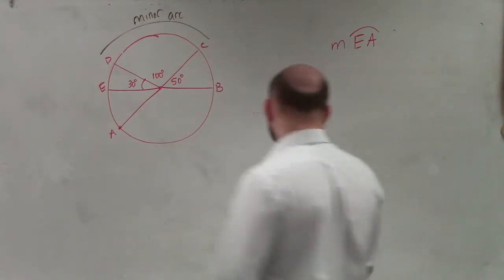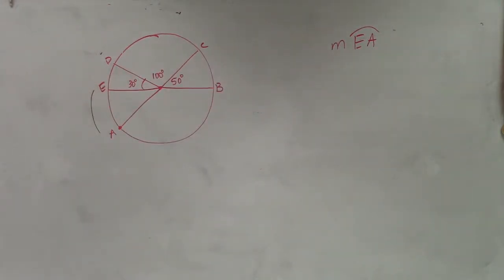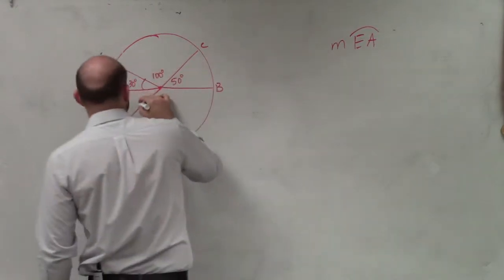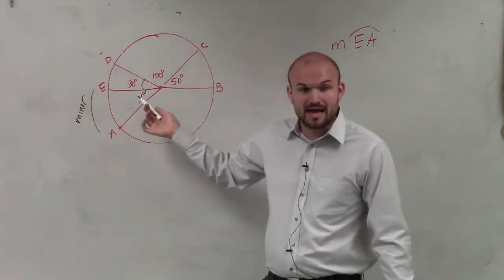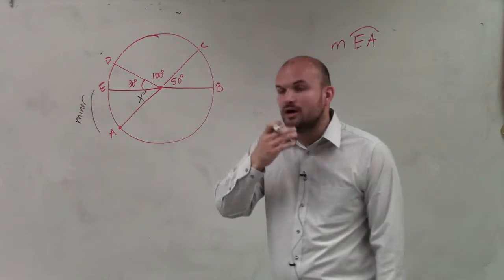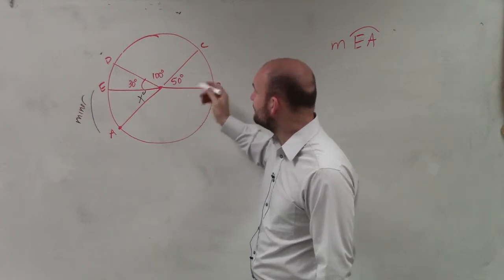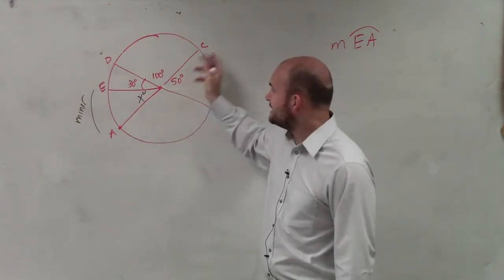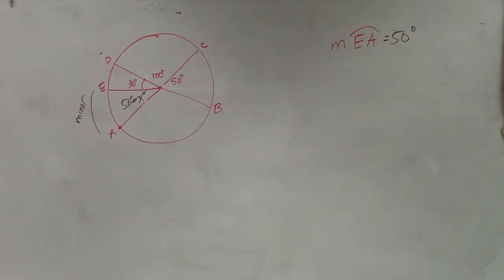Using vertical angles to determine the measure of a minor arc for a circle